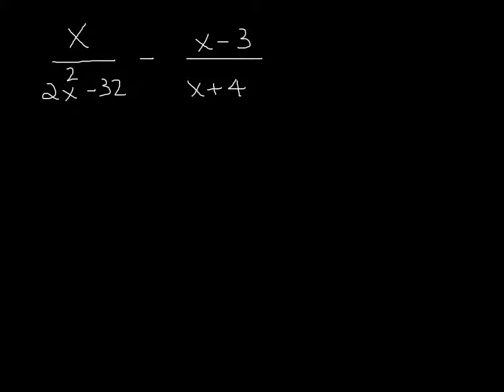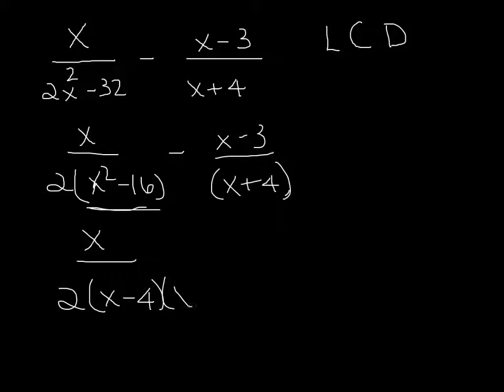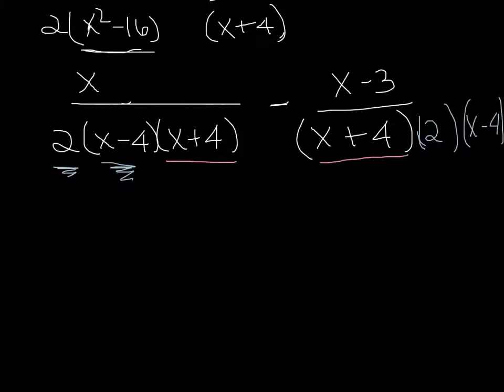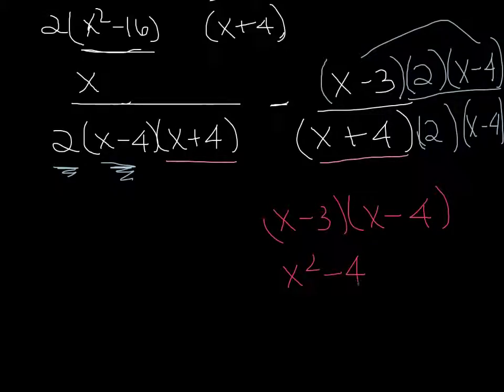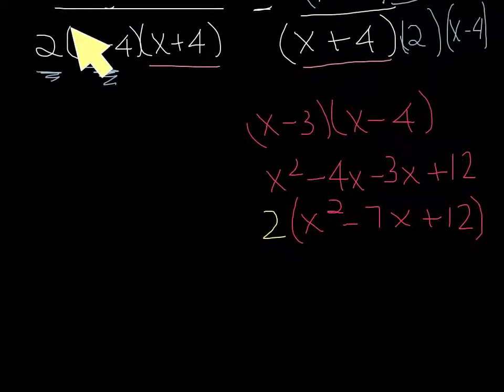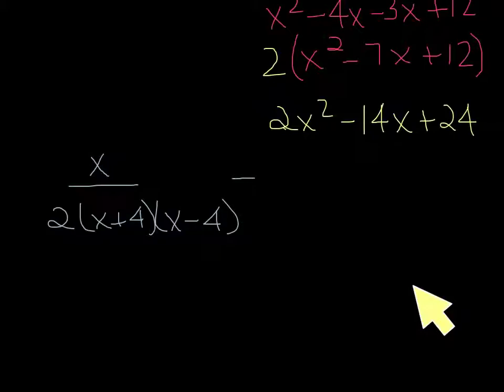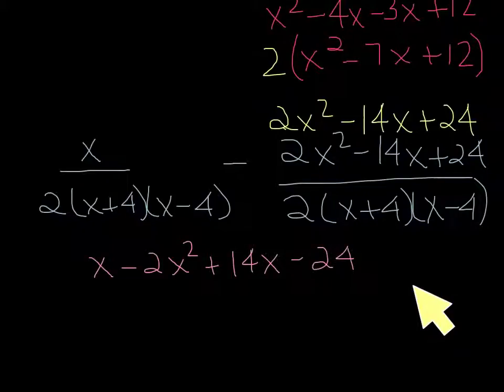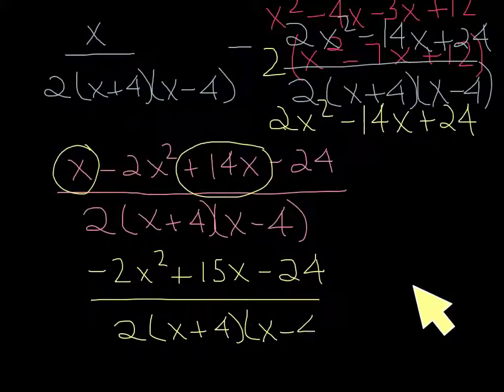Add and sub rats #2